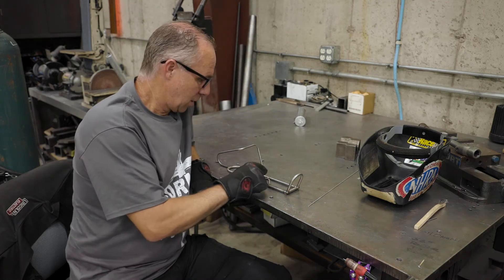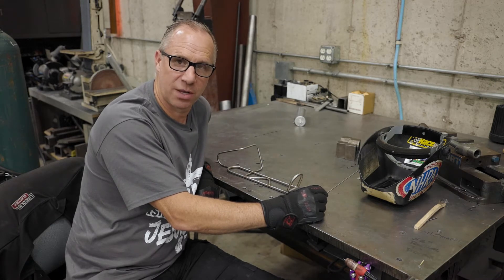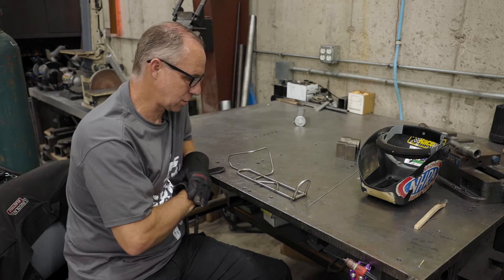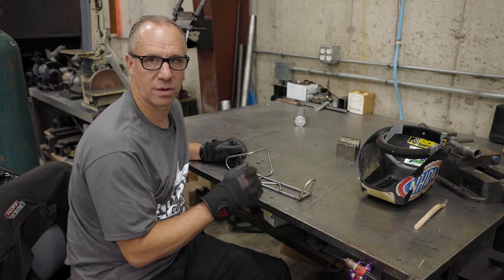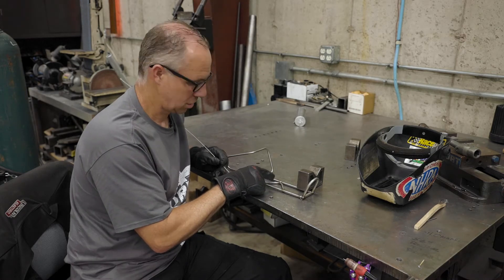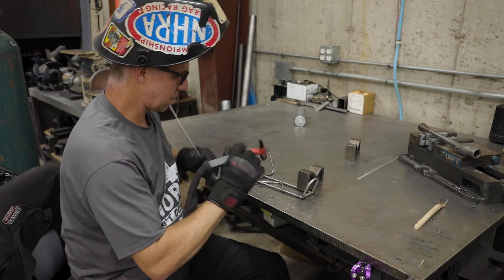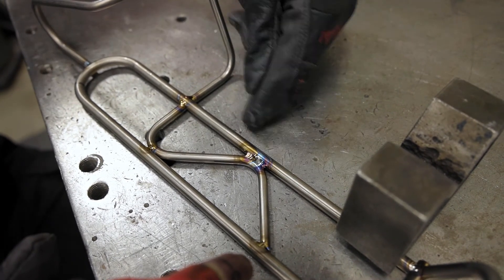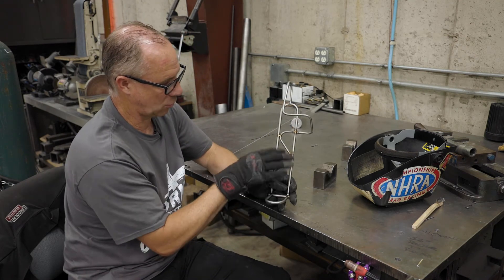Welding Titanium For Race Cars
Andy shows how to weld titanium for race car fabrication.